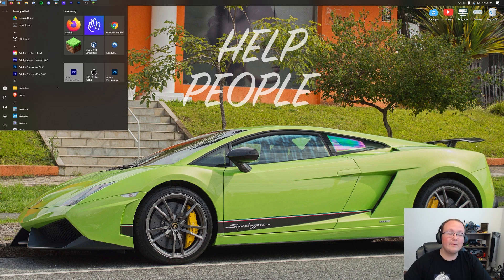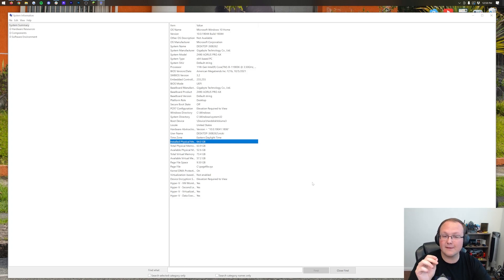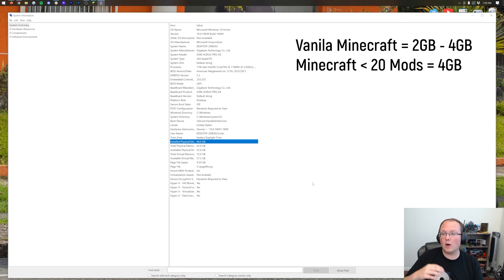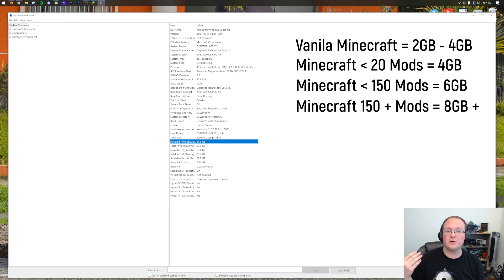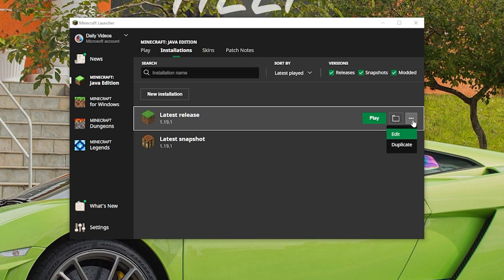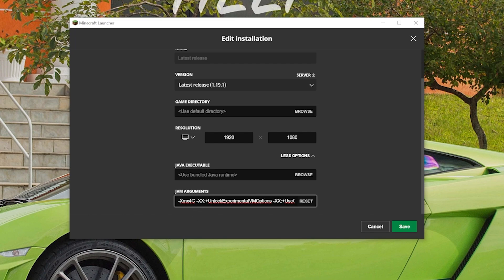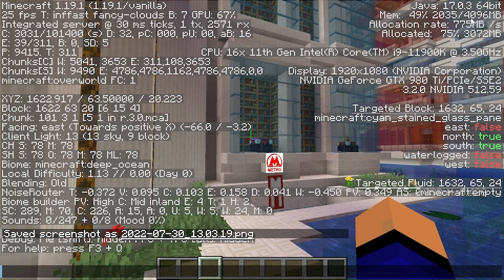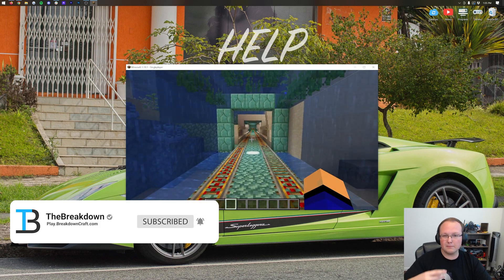How To Add More RAM to Minecraft 1.19.2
This video will show you how to allocate more RAM to Minecraft 1.19.2. Why would you want to add more RAM to Minecraft 1.19.2? Well, by adding more RAM to Minecraft, you can increase FPS and reduce lag. dedicating more RAM to Minecraft is actually one of the quickest and easiest ways to stop lag in Minecraft and boost performance, so let’s jump right on into how to give Minecraft more RAM!

Chapters:
0:00 Finding How Much RAM Does Your PC Have
0:48 How Much RAM Should You Dedicate to Minecraft 1.19.2
2:26 How To Add More RAM to Minecraft 1.19.2
3:42 How To See The Amount of RAM Minecraft Has

About this video: If you want to know how to allocate more RAM to Minecraft 1.19.2, this is the video for you. We not only show you how to add more RAM to Minecraft 1.19.2, but also how much RAM Minecraft needs depending on what you are doing with it. For example, modded Minecraft needs more RAM than vanilla Minecraft.

First things first though, we need to see how much RAM your computer actually has. You can do this by pressing the windows button in the taskbar. This will open the start menu where you can search for System Information. Open the System Information app, and in this app, find the Installed Physical Memory section. Here, you will see exactly how much RAM your computer has.

You cannot dedicate more RAM than your PC has to Minecraft. Truthfully, we only recommend dedicating, at max, half of your memory to Minecraft. For example, if a computer has 16GB of RAM no more than 8GB should be dedicated to Minecraft.

How much RAM does Minecraft 1.19.2 need though? Well, it depends on what you want to do with it. If you are playing vanilla Minecraft, you only need to dedicate 2GB of RAM to Minecraft.

However, if you are adding mods to Minecraft 1.19.2, the amount of RAM you need changes. For less than 50 mods, 4GB is enough RAM for Minecraft 1.19.2. Up to about 150 mods, 6GB is sufficient. However, for 150+ Minecraft mods, we recommend dedicating around 8GB to Minecraft 1.19.2. Remember though. Never add more than half of your total RAM to Minecraft.

So now that you know how much RAM to dedicate to Minecraft, how do you actually allocate more RAM to Minecraft 1.19.2?

Well, to do this, open up the Minecraft Launcher. Then, click on ‘Installations’ at the top. Here you will see all of your Minecraft installations. Adding more RAM to modded Minecraft is done the exact same way as vanilla Minecraft by the way.

On the installation tab, hover over the Minecraft version you want to add more RAM to. Then, click on the three dots that appear. Click edit, and then click ‘More Options’. You will see a JVM Arguments section. In the text box under this section, there will be -Xmx2G at the beginning. The ‘2’ in this string is the amount of RAM Minecraft has. To add more RAM to Minecraft 1.19.2, change this number.

For example, -Xmx4G means that 4GB of RAM has been dedicated to Minecraft. Once you have changed this number to the amount of RAM that you want Minecraft 1.19.2 to have, click the green save button, and play Minecraft like you normally would.

In Minecraft, you will be able to press F3 or FN + F3 to see Minecraft’s in-game info. In the top right, you can see how much RAM Minecraft currently has dedicated to it. This will be in MB though. For every 1GB of RAM, you will get 1,000 MB.

Nevertheless, you now know how to allocate more RAM to Minecraft 1.19.2. If you have any questions about how to add more RAM to Minecraft 1.19.2, let us know in the comments. We will try our best to help you out. Thank you very much in advance!